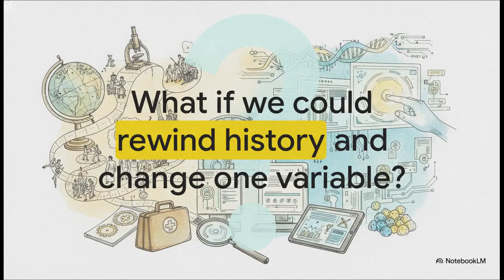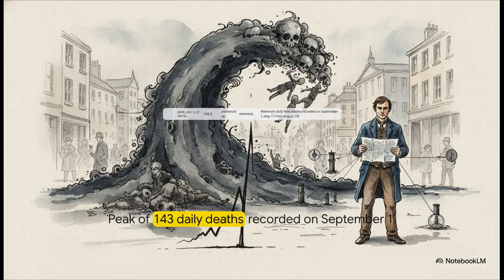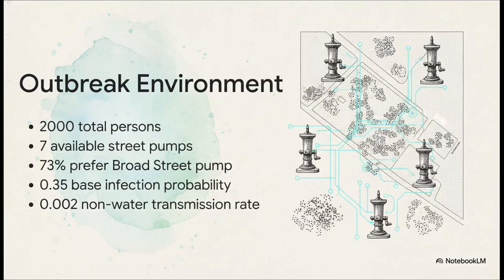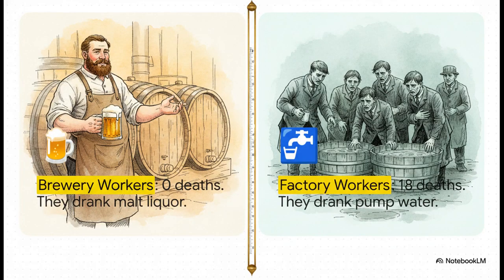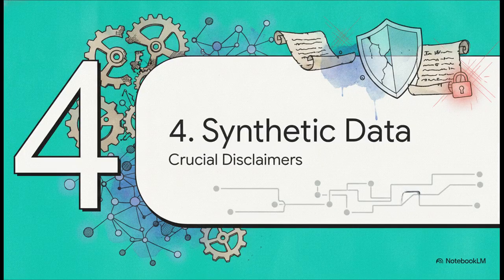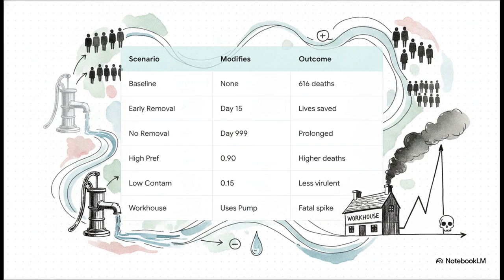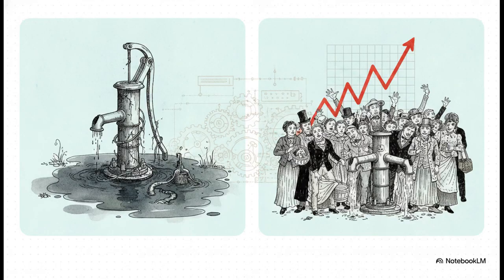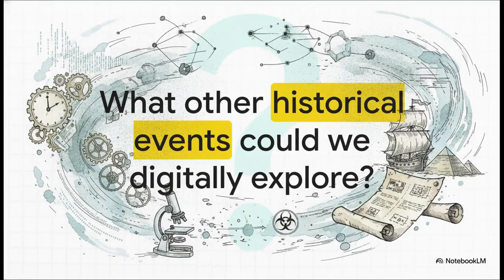Rewinding the Broad Street Cholera Outbreak with an AI-Generated Simulator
This explainer shows how DBbun transforms Dr. John Snow’s 1854 Broad Street cholera investigation from a static historical case study into a dynamic agent-based simulation. Using AI-extracted parameters from Snow’s original work, the simulator recreates a virtual Golden Square neighborhood with 2,000 residents, seven water pumps, heterogeneous water-use behavior, and historically inspired infection dynamics.

The video walks through the outbreak baseline, including the 616 recorded fatal cholera attacks, the peak daily death toll, and key historical clues such as the Broad Street Brewery, the wire cartridge factory, and the Poland Street Workhouse. It then demonstrates how counterfactual scenarios—such as earlier pump removal, no pump removal, higher preference for Broad Street water, or forcing workhouse residents to use the contaminated pump—can reveal how timing, behavior, and infrastructure shaped survival.

The core message is that AI-generated simulators can turn historical documents into executable sandboxes, allowing users to explore “what if” scenarios and better understand the mechanics of past epidemics, disasters, and public-health decisions.